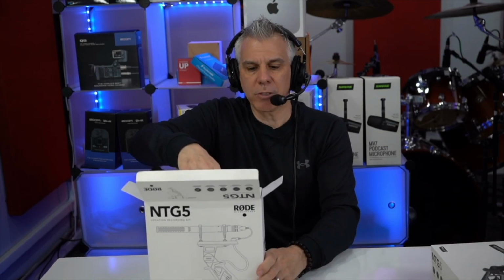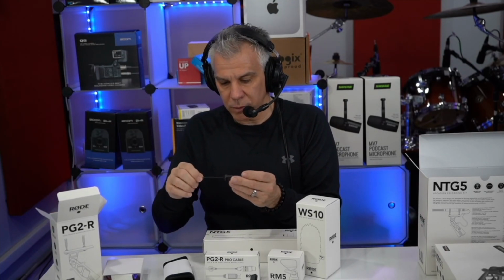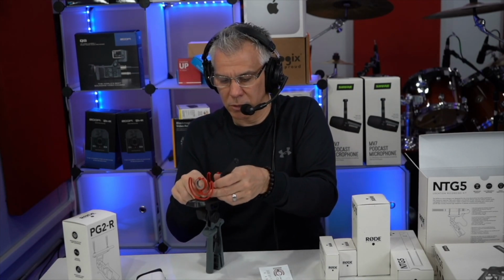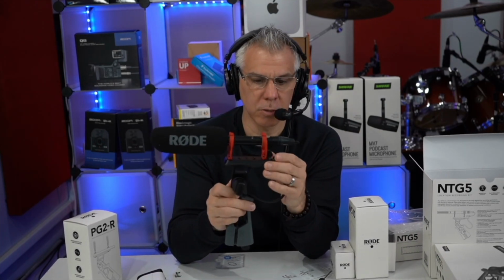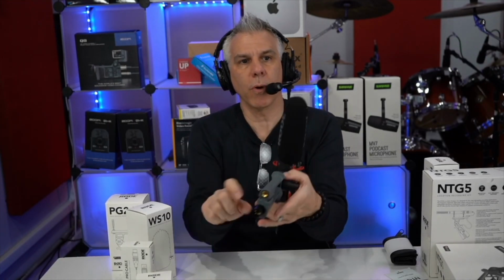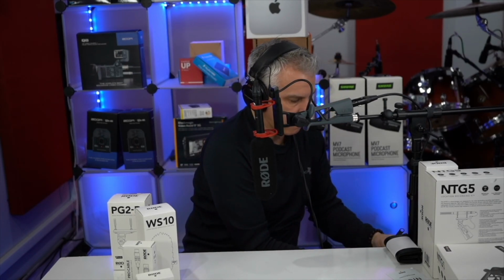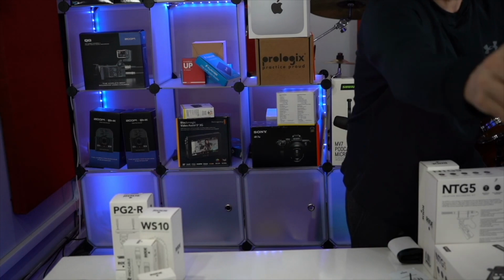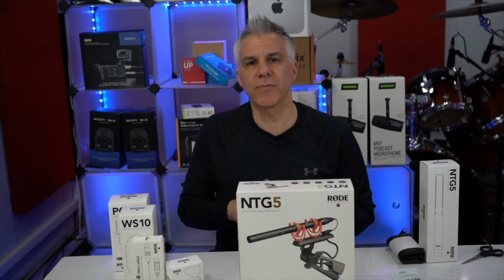Rode NTg5 Shotgun Microphone - Is it worth it?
In this video I unbox and try out the Rode NTg5 Shotgun Microphone Location Recording Kit. This is a first impression of the Rode NTg5. Since recording this video this has become my go-to mic for product videos. I am using this mic when ever I need the mic out of the shot with great sound quality.